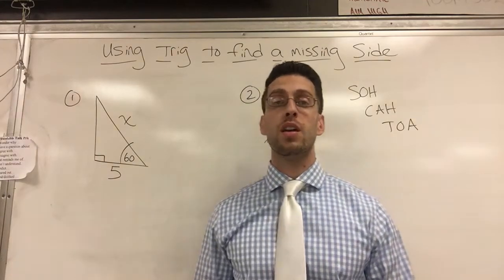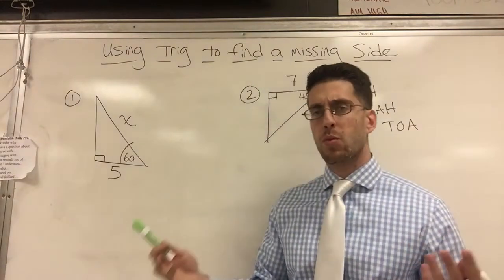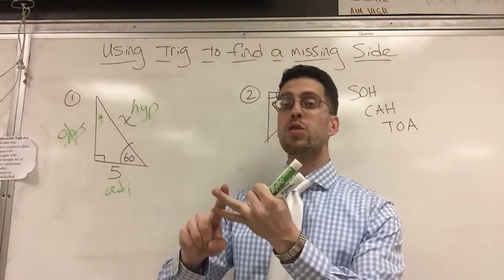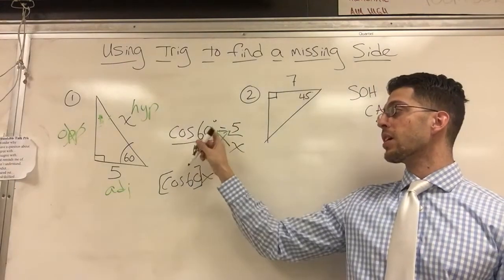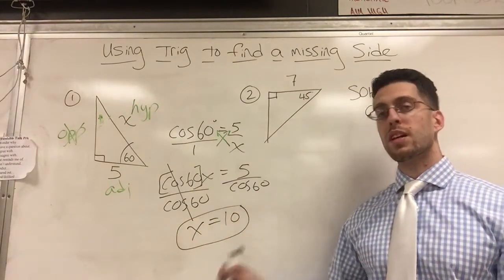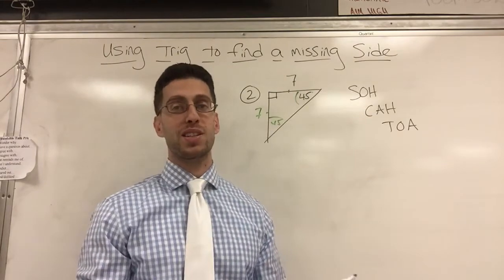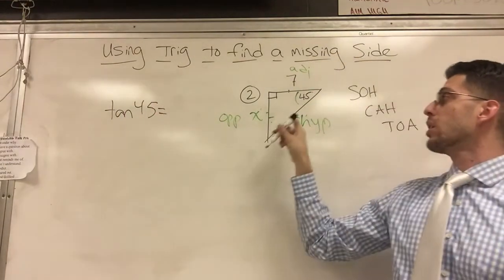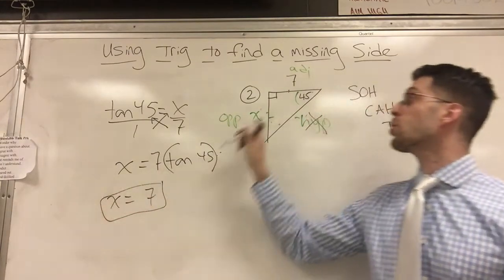Professor Noy using trig to find sides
Label the sides of your right triangle, choose the appropriate trig ratio, create a proportion, solve for x. You will need a calc.